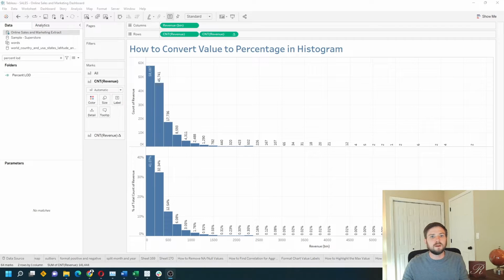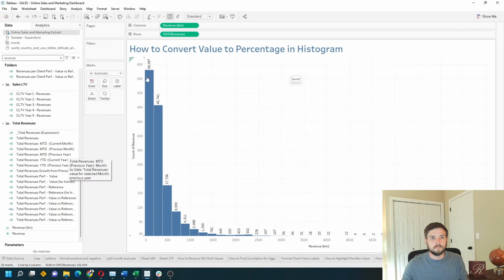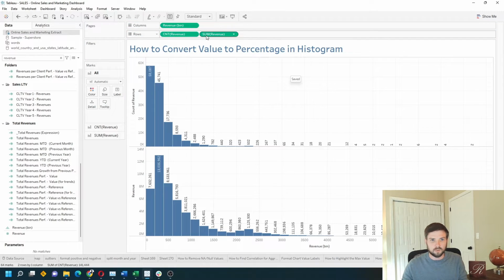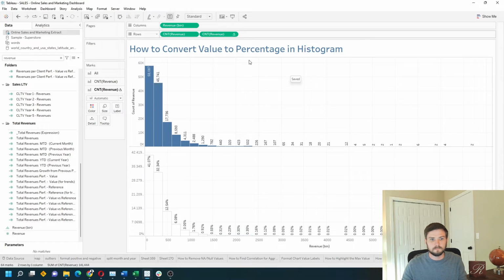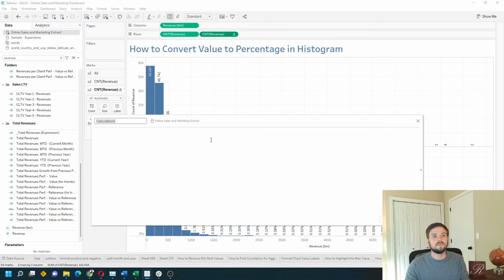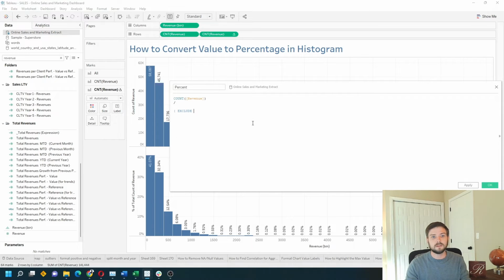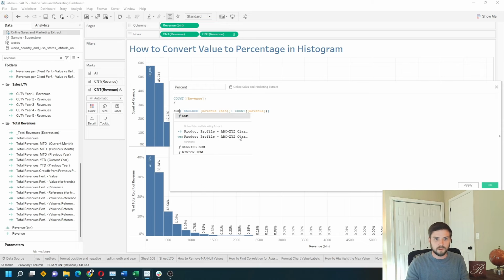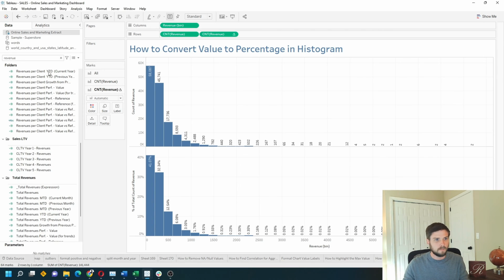How to Convert Value to Percentage in Histogram in Tableau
.Subscribe How do you convert a value to a percentage in a histogram in this example I have a histogram counting Revenue within Revenue bins and I also have the percentage of total on the bottom let’s take a look at how to do this in tableau.
If this is your first time here make sure you like And subscribe for more Tableau content the easiest way to convert Revenue into the percent of total is by using a table calculation so let’s bring Revenue over to rows to the right of the count. And let’s change it to account we don’t want to sum we want count of revenue for a histogram. Now I can click the drop down on count of Revenue go to Quick table calculation and choose percentage of total.
Now I have the percentage let me show you this is a table calculation if you edit the table calculation you have options on how the table calc should run. A second way to count percent of percentage of total for a histogram is by using a level of detail calculation let’s create a calculated field call it percent.
I’m going to start by dragging in count of Revenue that’s the numerator and divide by the total across the entire table so I want to use an exclude statement start type exclude I want to exclude the bin so I want to have load to ignore the bin put a colon and count how many times Revenue exists.
Put a curly bracket after that exclude functions are not aggregated in tableau so I have a count divided by a row level calculation so I need to sum this up I’m going to sum my entire export statement this sum of exclude statement is effectively just counting all of the records across the entire table and the numerator is counting Revenue divided by the total let’s click apply okay and drag percent into the view.